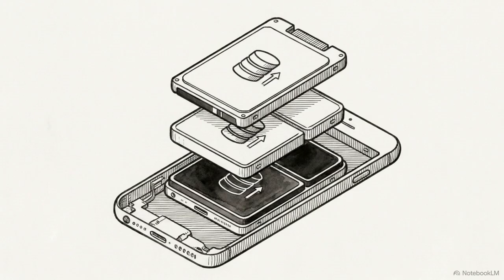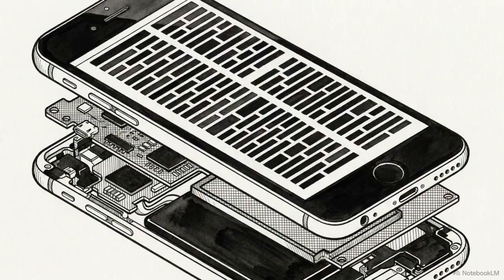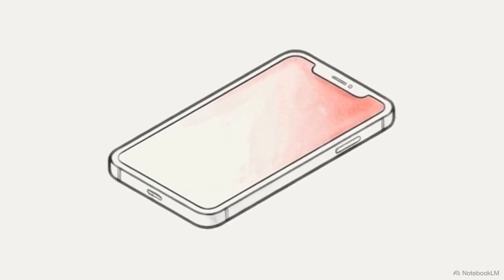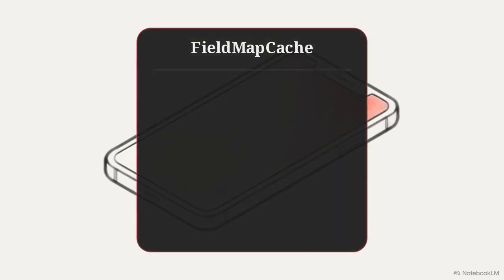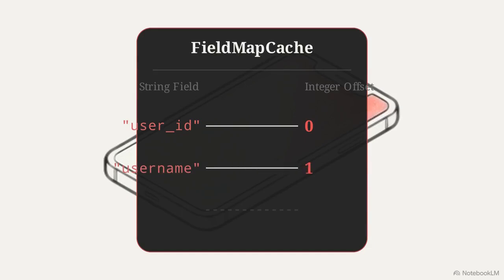Firebase Data Redundancy Tax